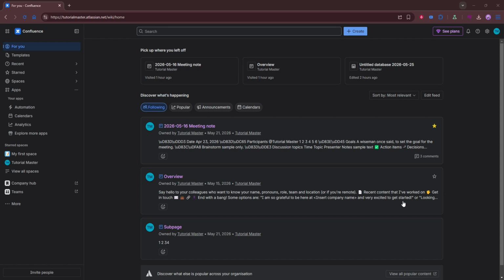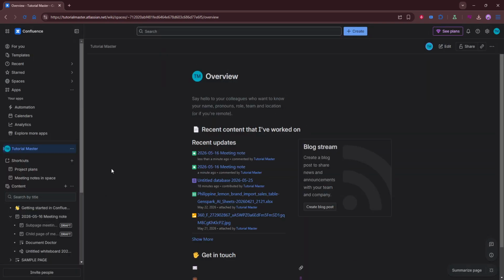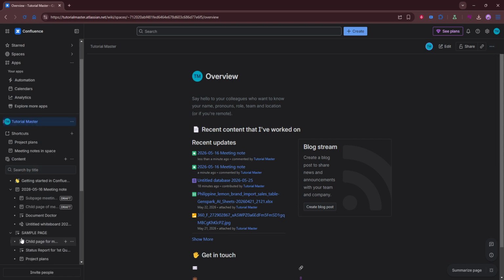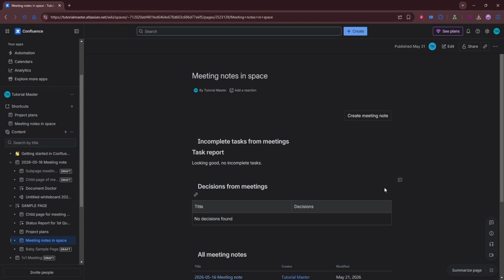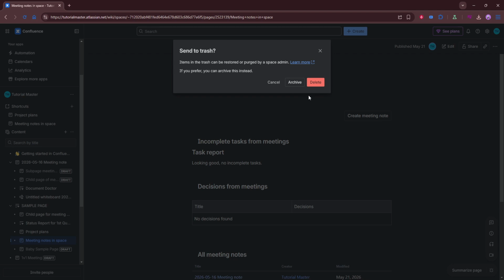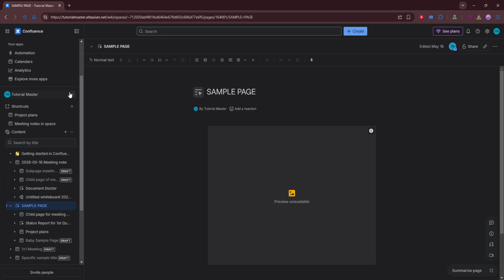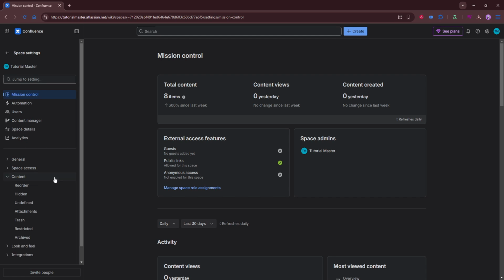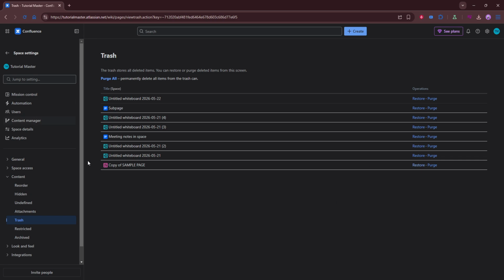How To Delete A Page In Confluence [How To Guide 2026]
In today's video we cover How To Delete A Page In Confluence [How To Guide 2026]